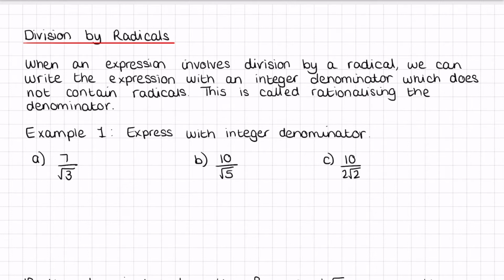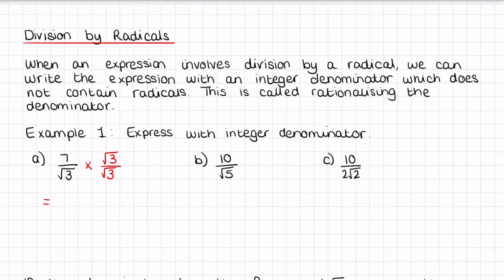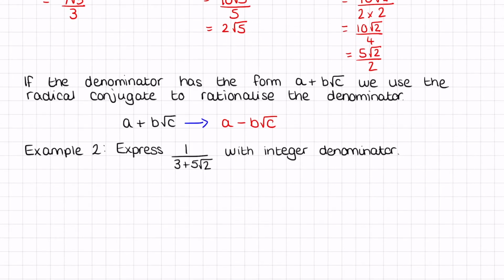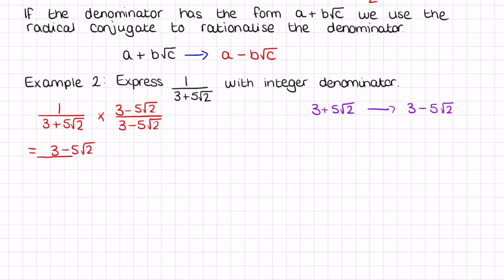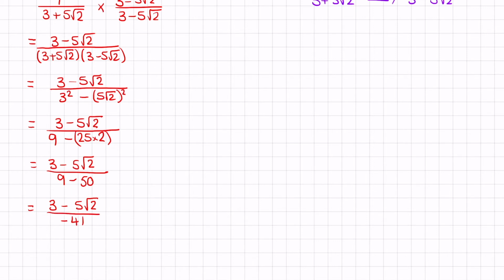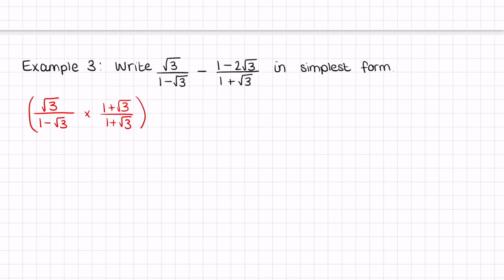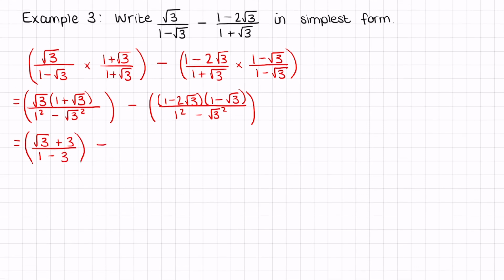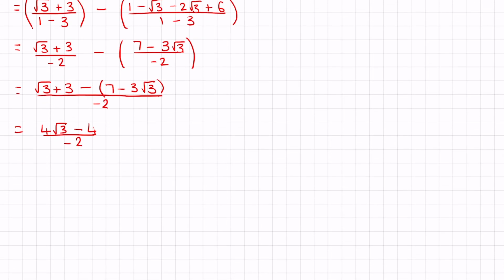Division of Radicals